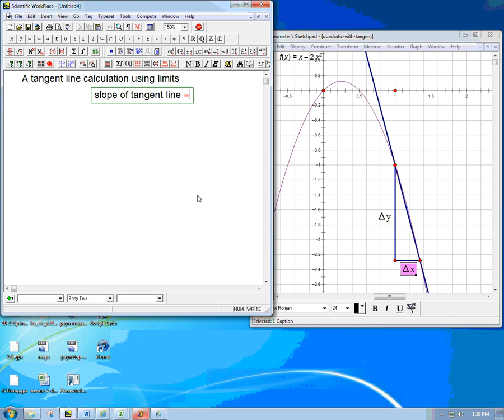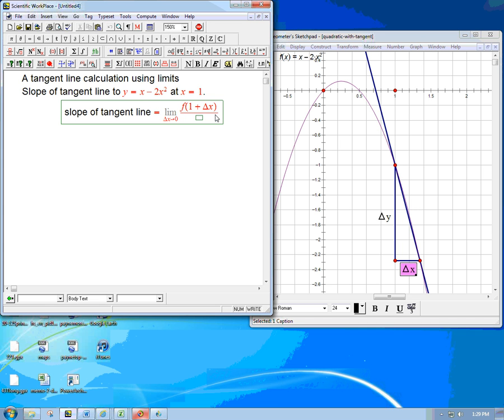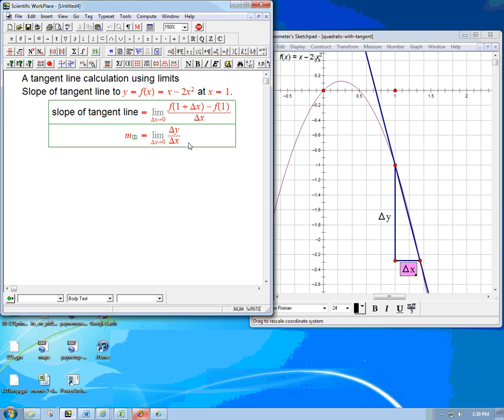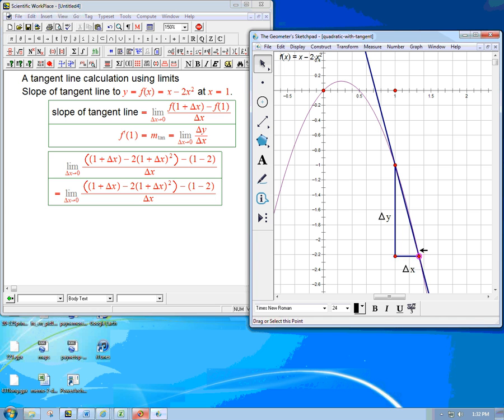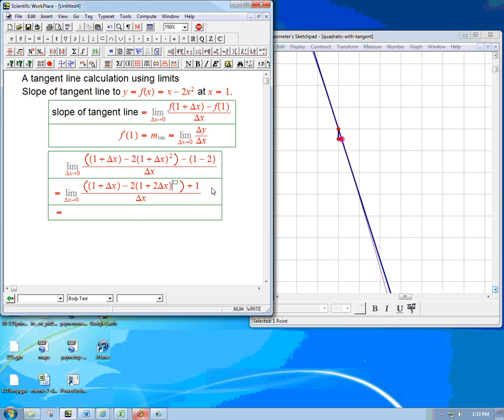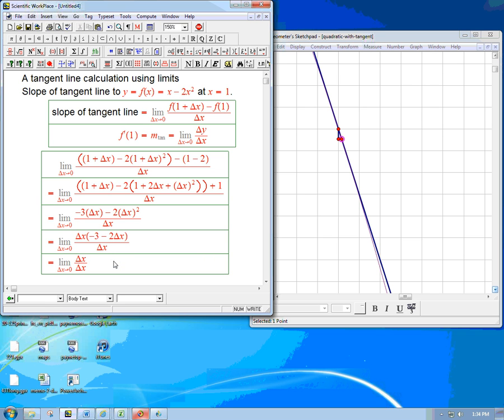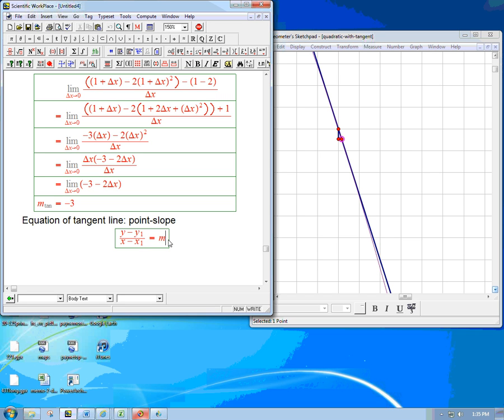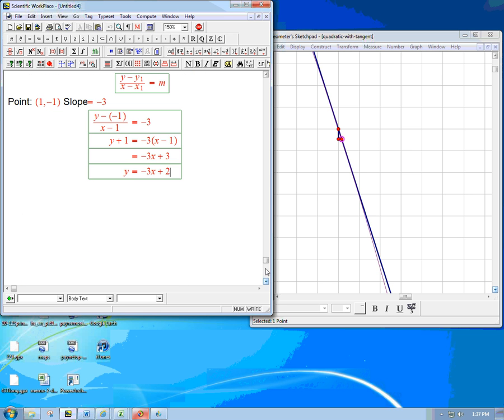tangent line with limits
Using the limit definition to find the slope of a tangent line (to a quadratic function) and also the equation of the tangent line